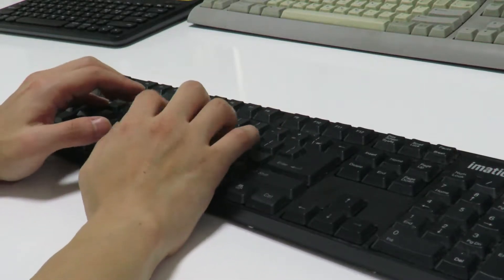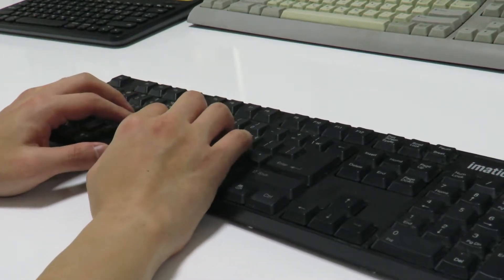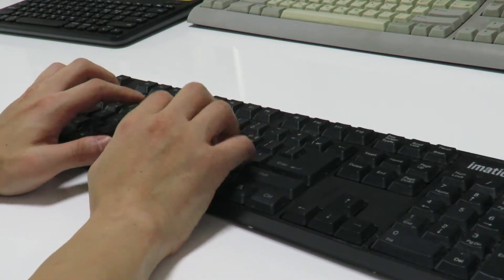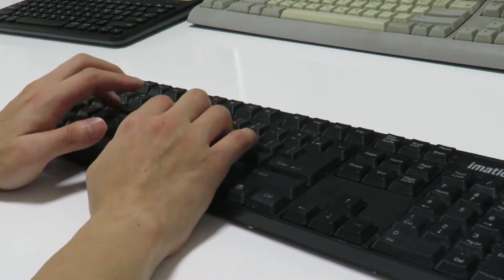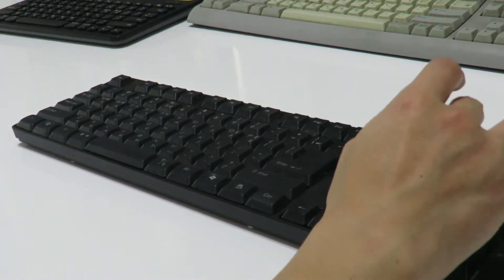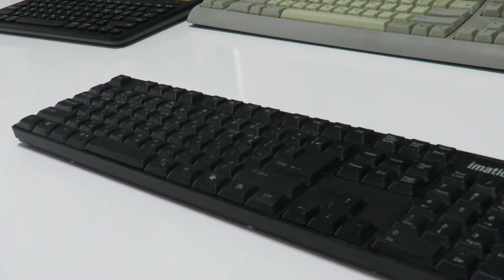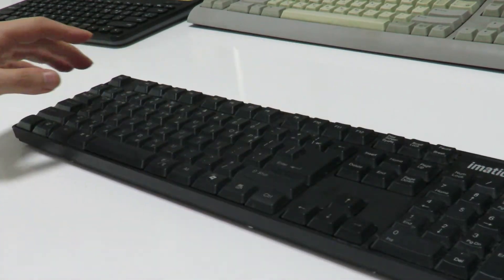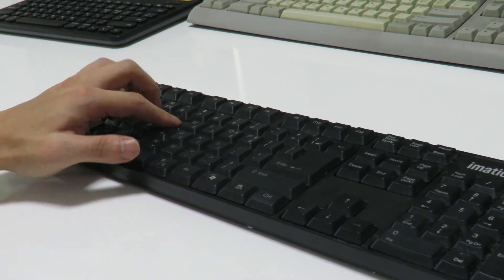[ASMR] 일반키보드 타건영상 ｜ 이메이션 블루투스 키보드 PWC-2000